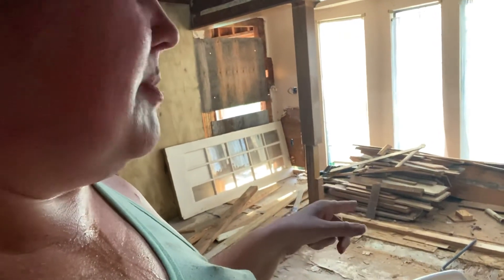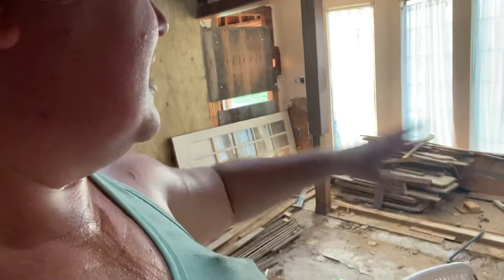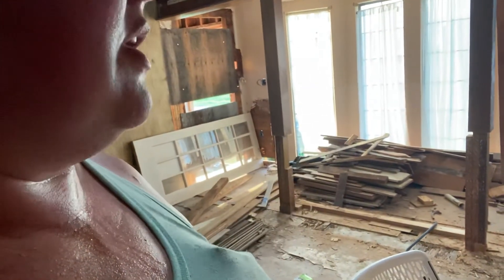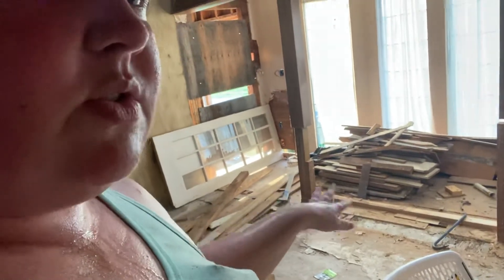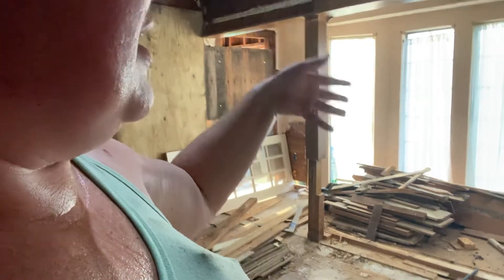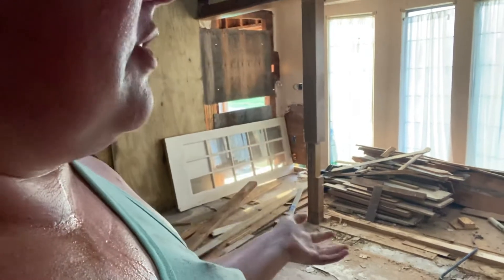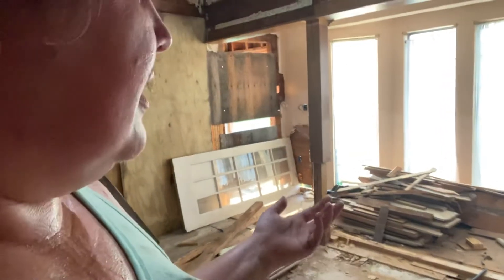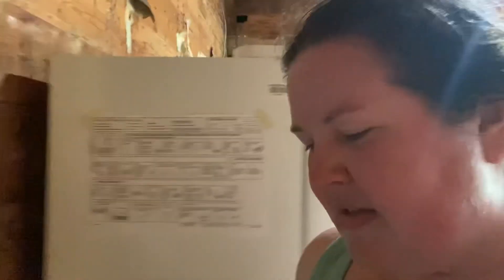PVC Puzzle- making it work in 2021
Saturday, July 17th, 2021:
In spite of 3 trips to the big box store and still not finding all I needed, I’m getting creative and moving the needle for first floor water lines! The rough in’s for the long bathroom are in place awaiting final connection. The water supplies are in place for the tub to compliment the previously installed drain/waste/vent. Hopefully I can make some comments under the house tomorrow maximizing what I get done there and maybe- just maybe get to that toilet! If not I’m close!